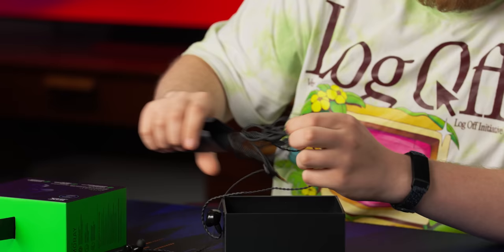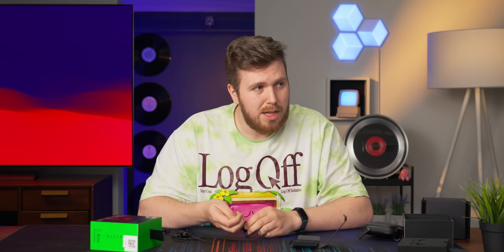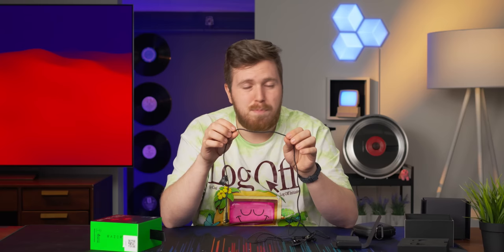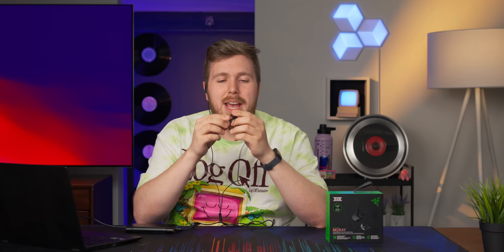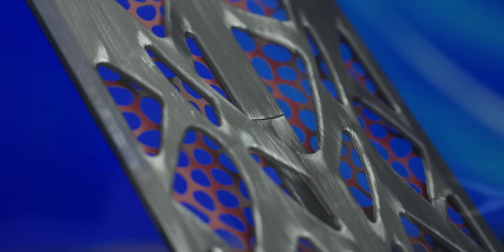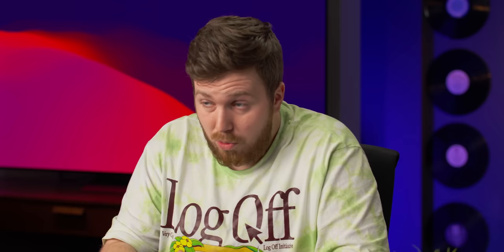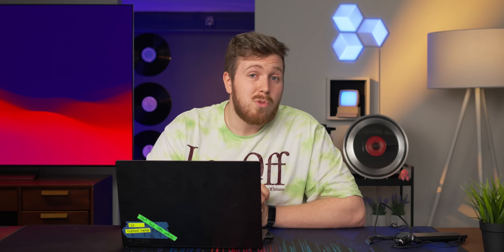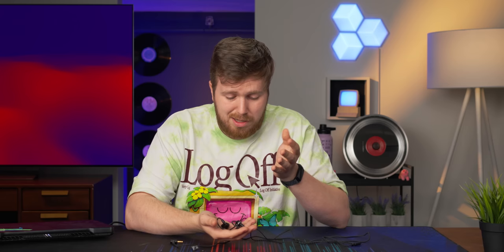I was wrong about Razer - Razer Moray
Check out PowerColor’s Red Devil RX 7900 Series GPUs and Devil Skin GPU Backplates

Adam's here to check out the new Razer Moray IEMs that are pointed squarely at streamers. With a ton of competition and a rocky audio peripheral history, will Adam be impressed with these or are they a swing and a miss?

CHAPTERS
0:00 Adam's ready to love again
0:35 Unboxing
1:21 Design impressions
2:57 Sponsor - PowerColor
3:28 Listening impressions and LABS results
5:09 Overall thoughts and pricing
5:41 Outro